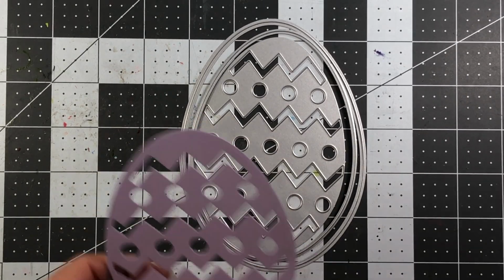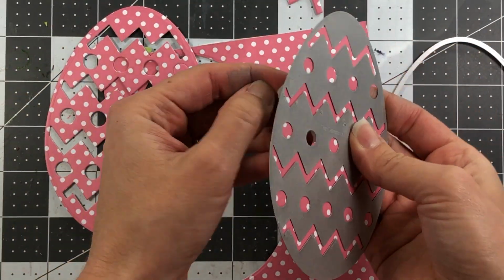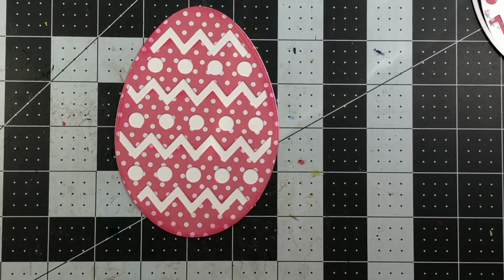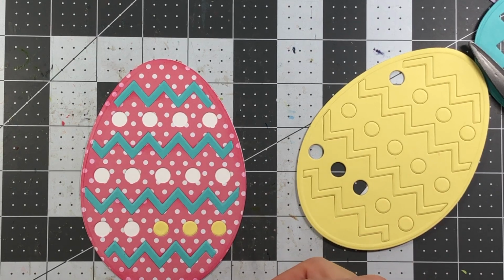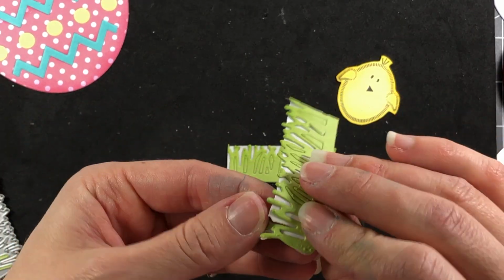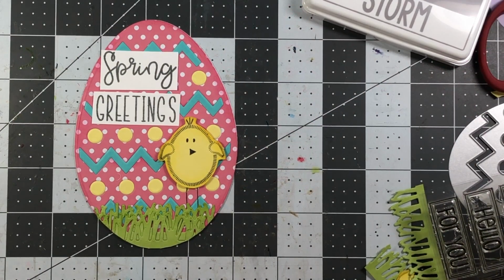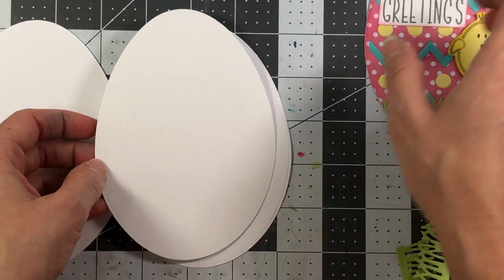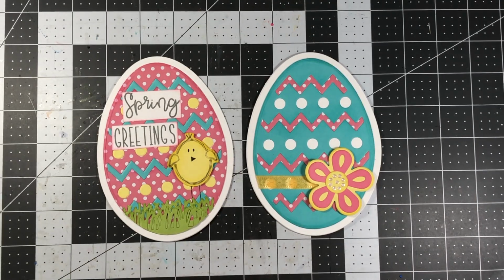Easter Cards | Easter Egg Fold-it | The Stamps of Life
Other Products:

~2-inch Scor Pal Tape
~1/4" Scor Pal Tape

To send Happy Mail, mail to:
Lisa Mears
USA